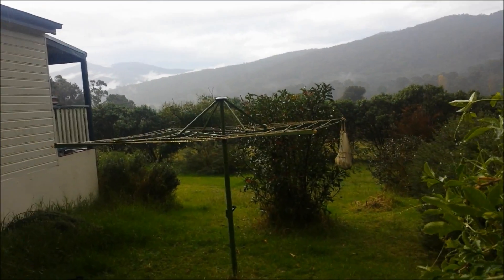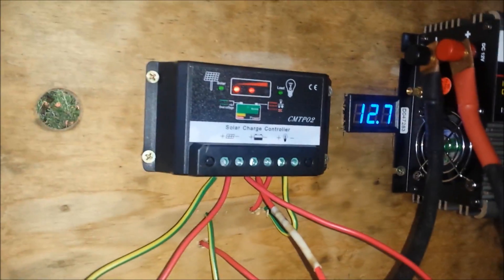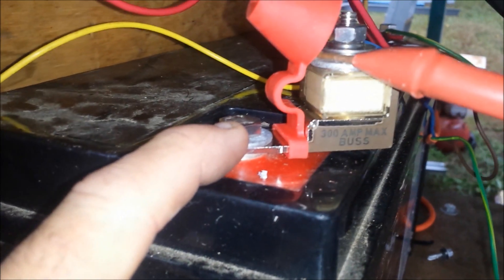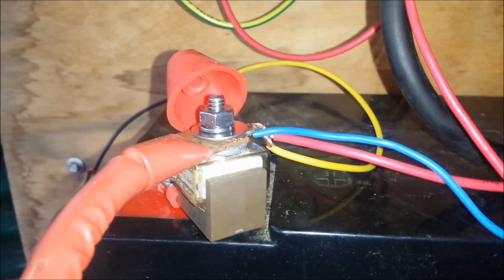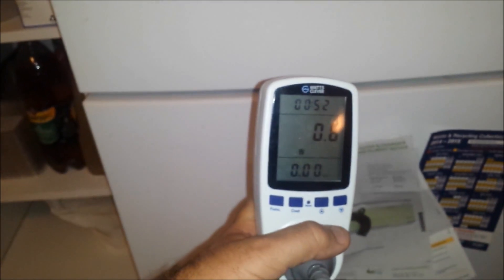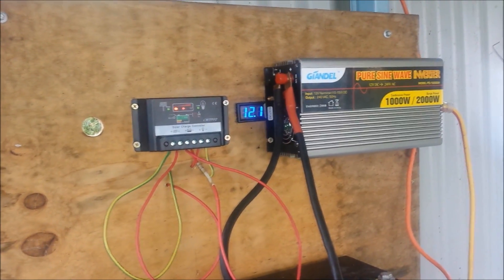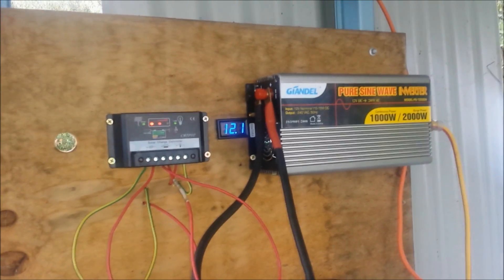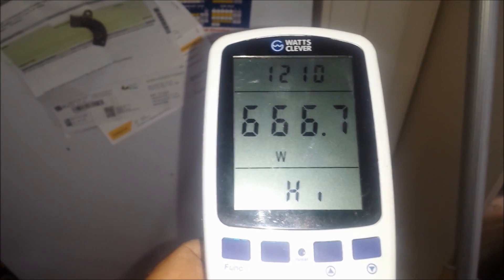Off Grid Solar Power - Testing the 100W Solar Power System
If you've been watching my journey into learning about solar power, you'll notice that I've upgraded my simple solar system; I now have a 120AH AGM battery that I picked up second hand.

I decided to run the fridge off this one battery to see just how long I COULD run the fridge for. Numbers are great if you know exactly what you're working with, but the second hand battery was an unknown quantity. I knew that I wouldn't be able to run the fridge constantly, but I was still surprised that it managed to run for close to 12 hours.